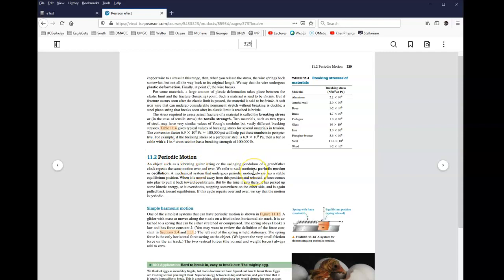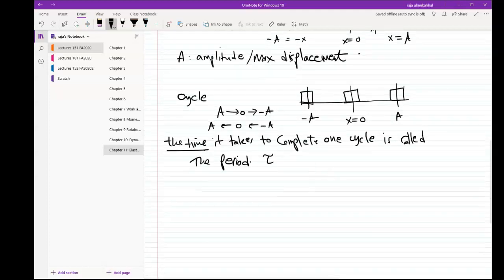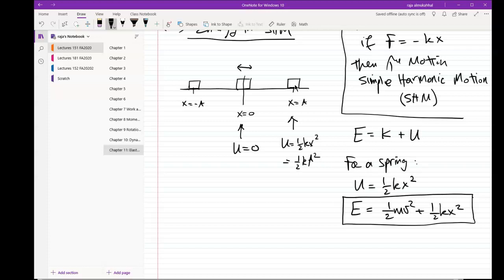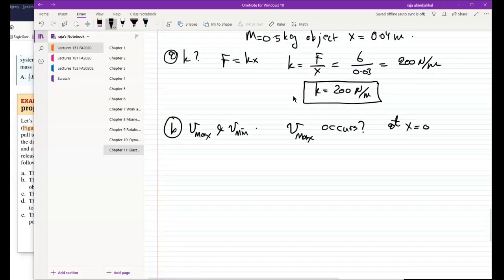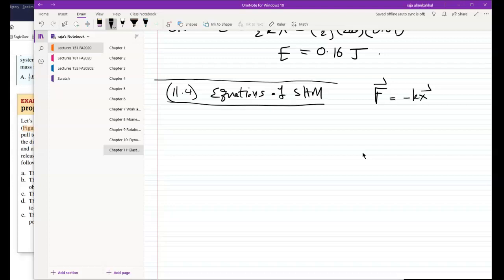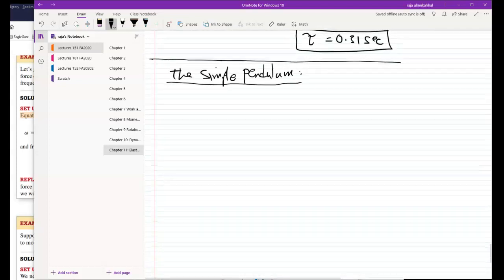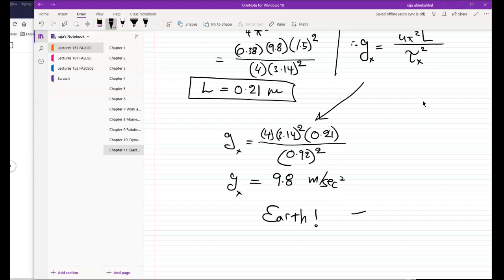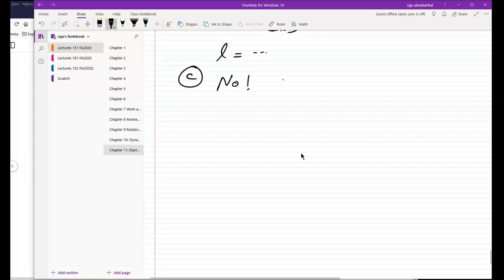Physics 151 Chapter 11 Elasticity and Periodic Motion